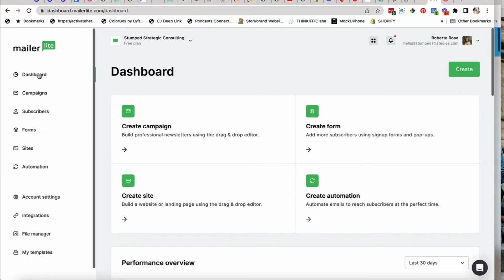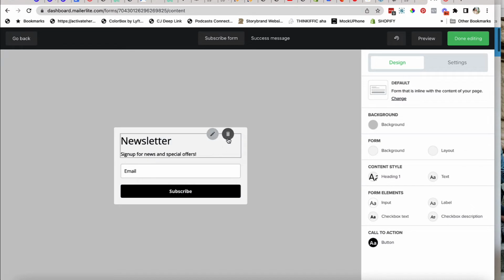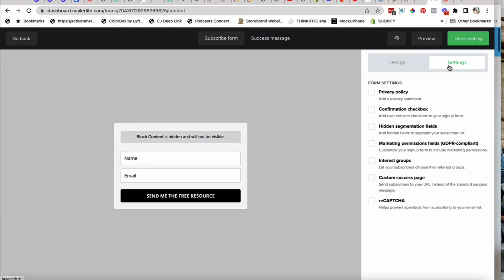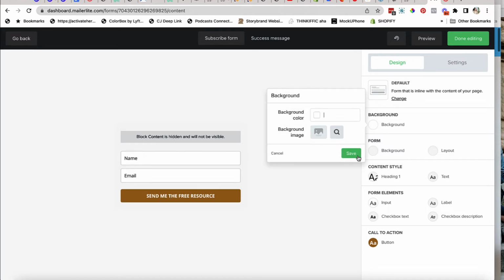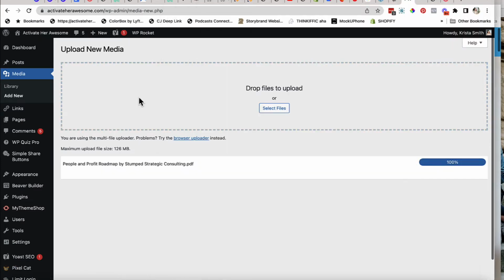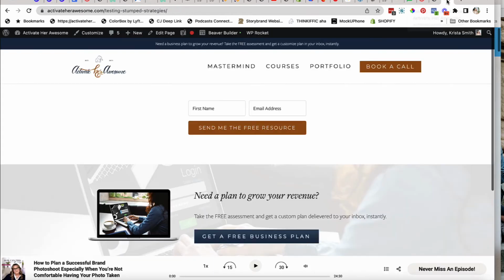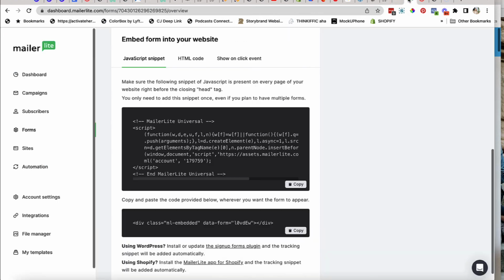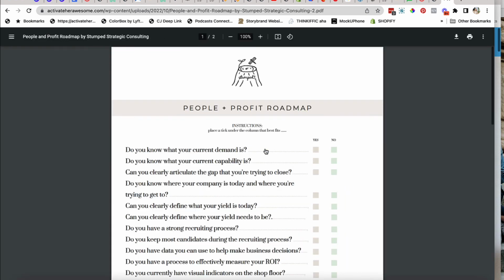How to Deliver a Lead Magnet Using MailerLite